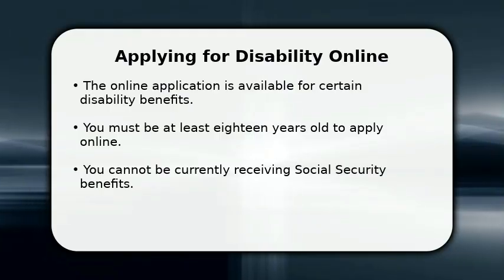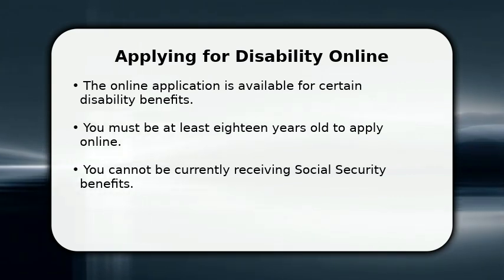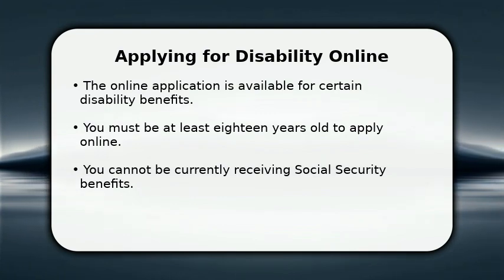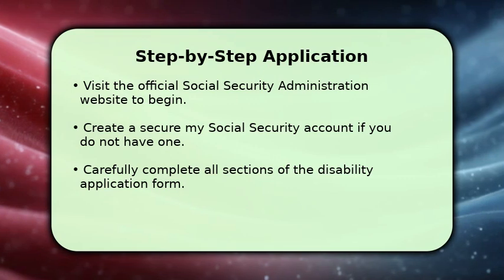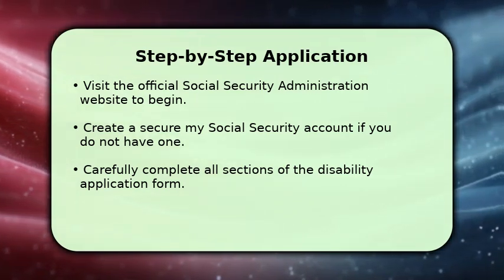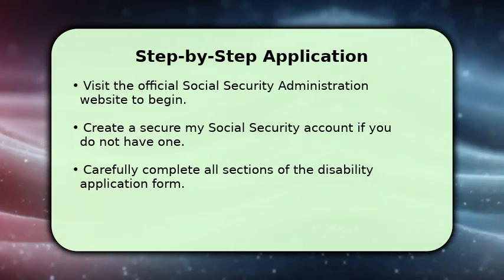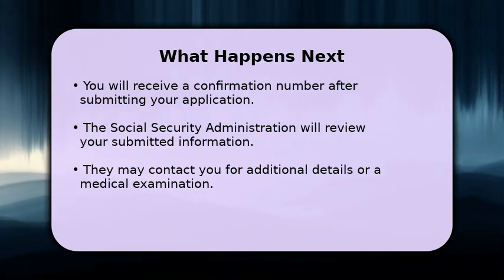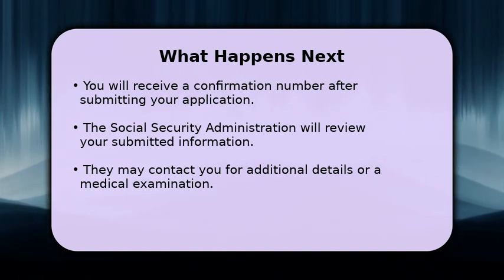How To Apply For Social Security Disability Online - Easy Guide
▸ (g) Are you struggling to apply for social security disability benefits? This easy guide will walk you through the online application process, step by step. From creating an account to submitting your claim, we'll cover everything you need to know to increase your chances of approval. Don't let the complexity of the system hold you back - watch this video and get started on your path to financial security.